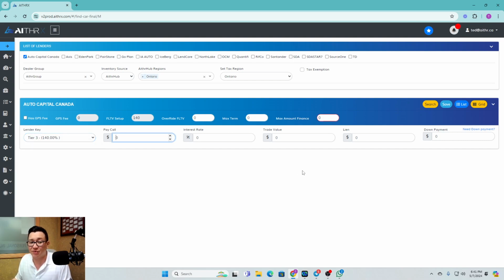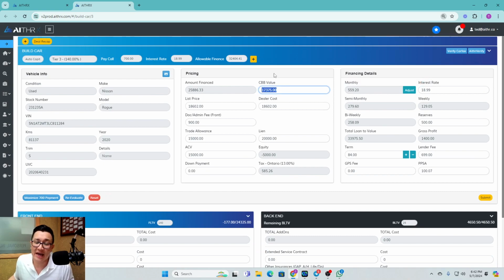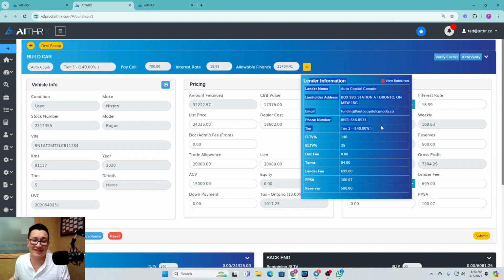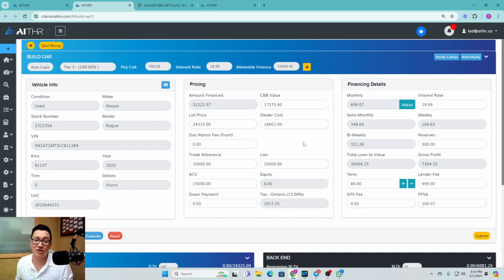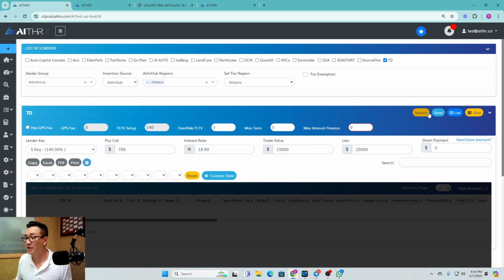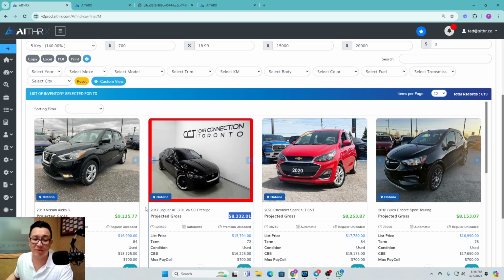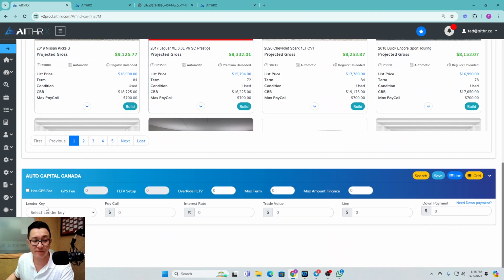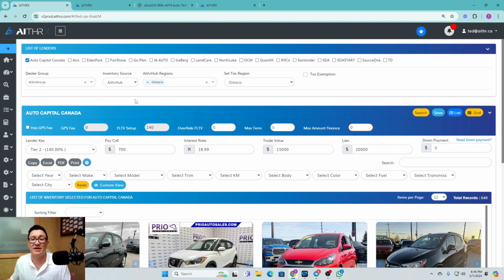Auto Capital Canada (ACC) Tier 2 subprime approval instantly matched with negative equity in seconds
aithrx finds a vehicle that fits in auto capital canada ACC's tier 2 approval with negative equity in seconds. Structured and the ability to match with extra inventory thats available on aithrhub. 14000 extra vehicles to match your approvals to.